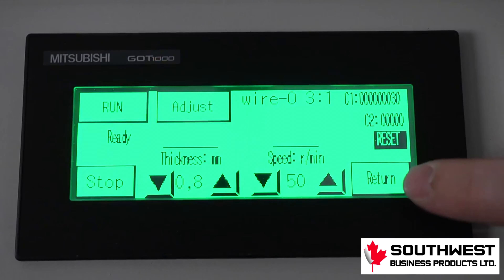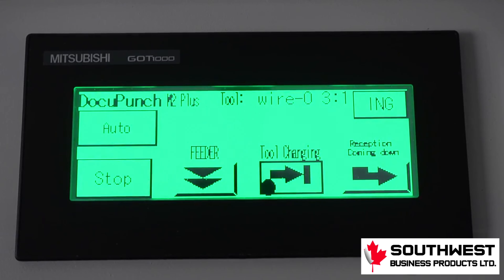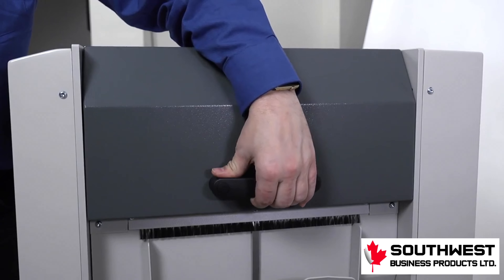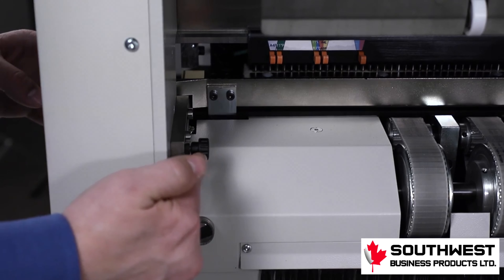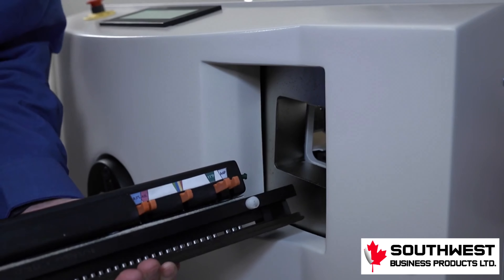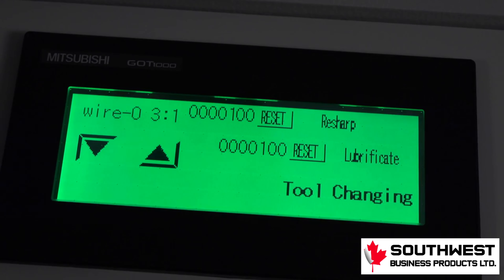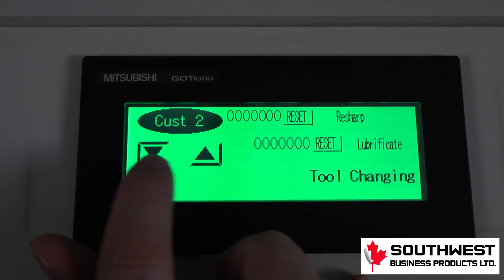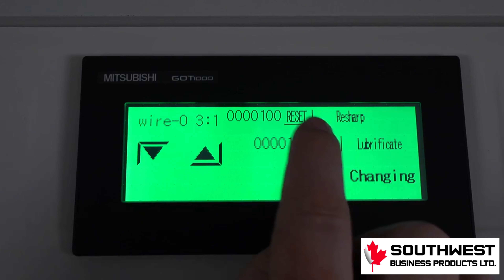James Burn DocuPunch PLUS Die Change & Display Change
To find our more about the Docupunch, please visit our